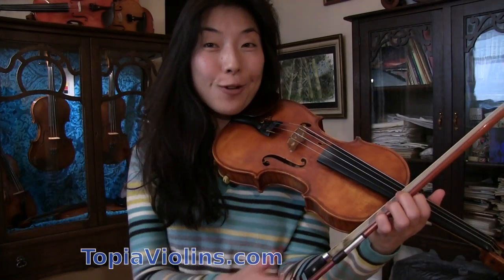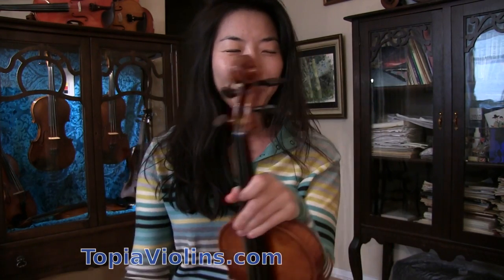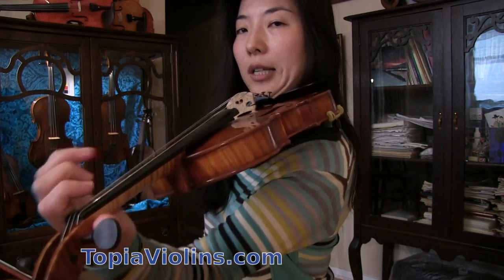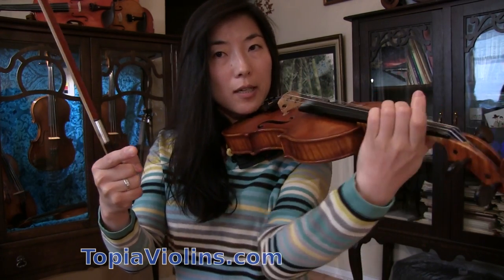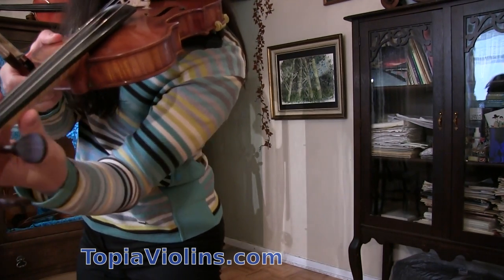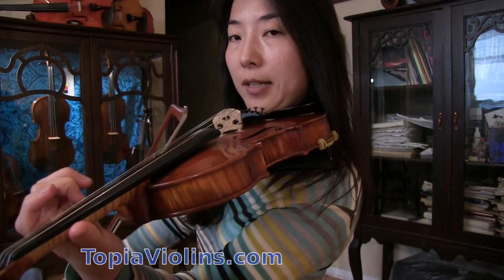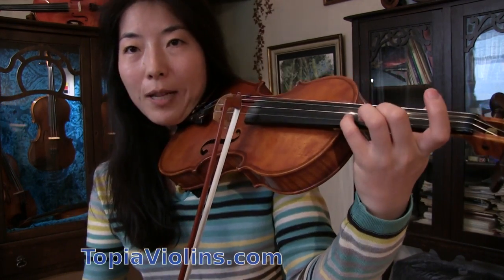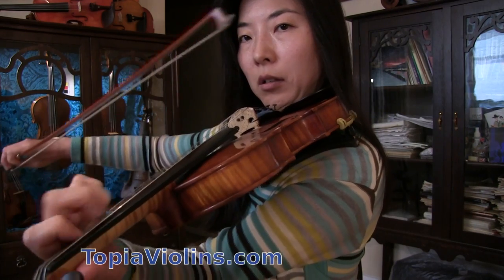Left Hand Pizzicato: Paganini Caprice no 24 Var 9